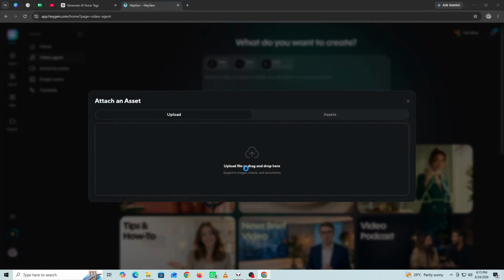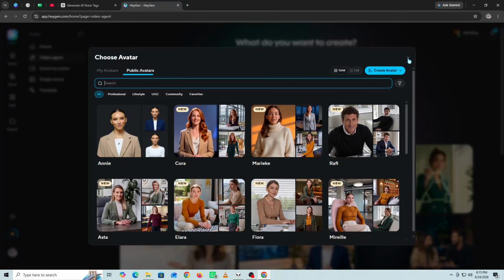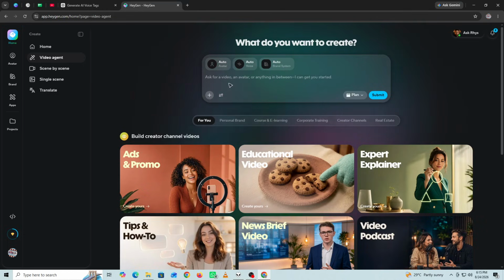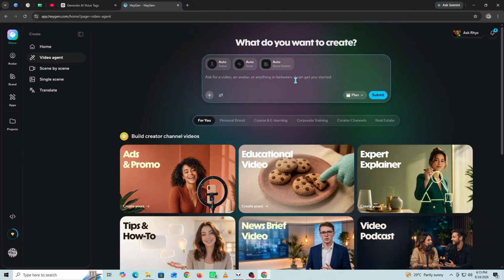How to Create AI Marketing Videos With HeyGen Full Guide 2026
In this video, I’ll show you how to create AI marketing videos with HeyGen step by step in 2026. Learn how to create marketing content, choose an AI avatar, add your script, generate an AI voice, customize your video, and produce professional marketing videos using HeyGen. This tutorial is perfect for beginners, creators, and businesses who want to create engaging AI marketing videos quickly and easily.